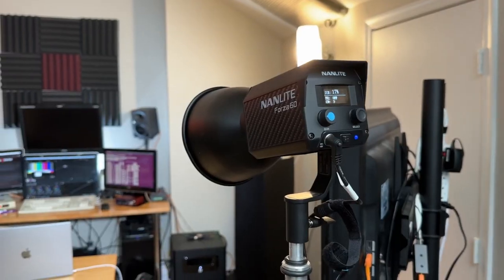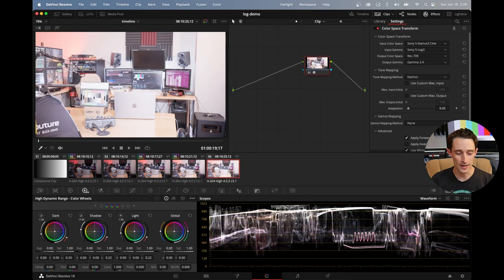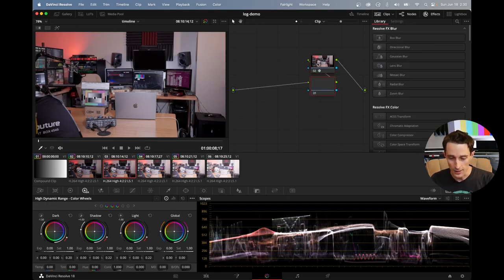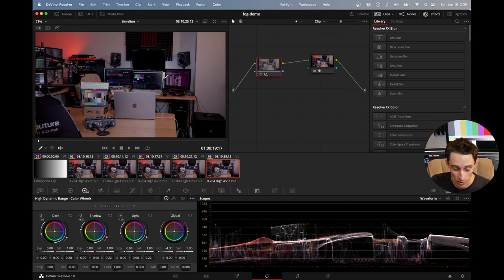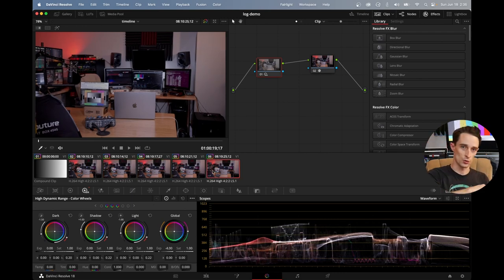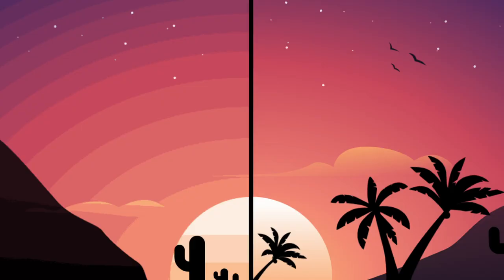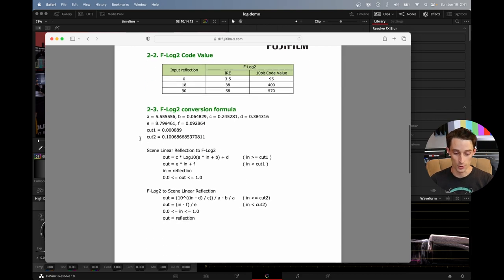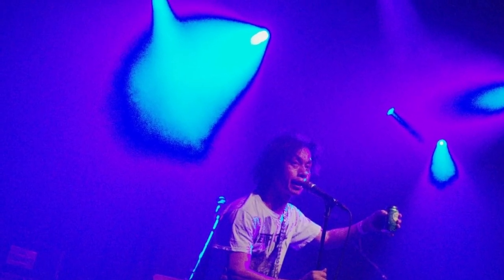How Exposing Log Footage Actually Works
friends kept asking me so here u go, i wish i had better examples